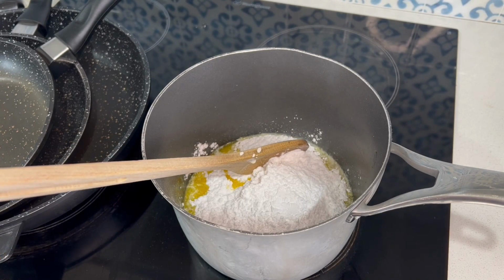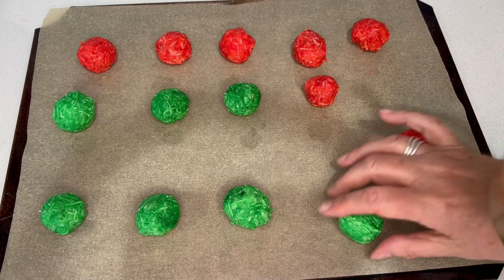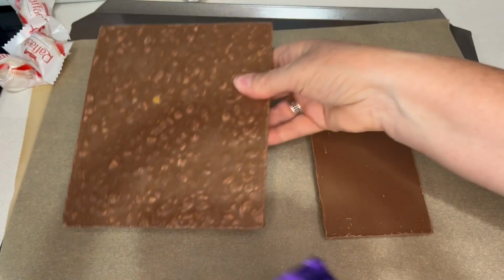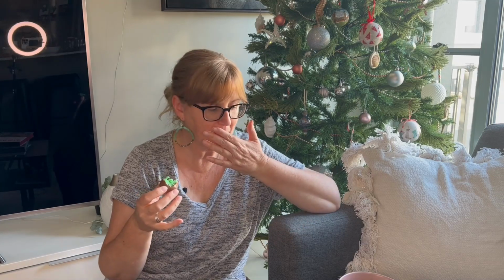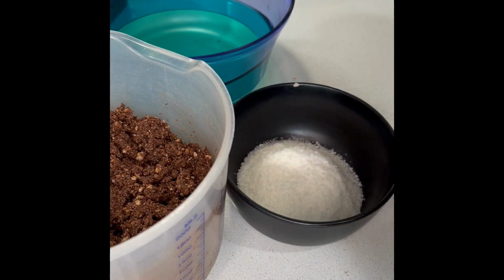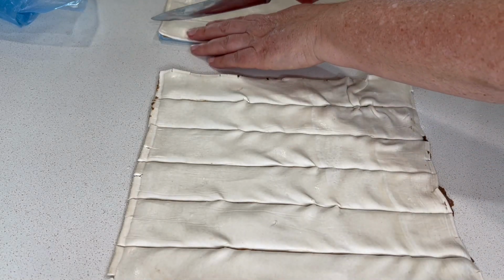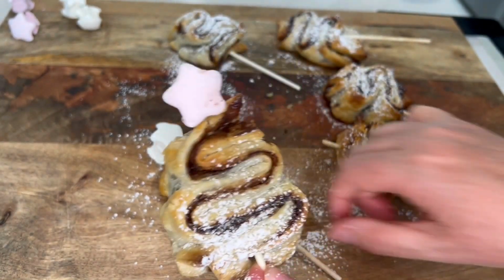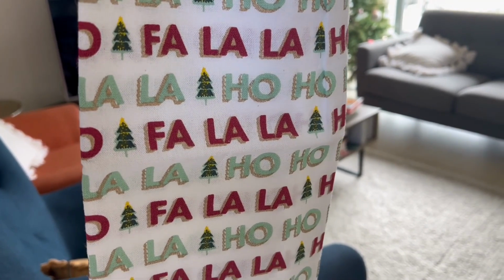Christmas Dessert Platter/Hamper Gift Idea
What's better than a Christmas hamper? A Christmas dessert platter!

Christmas is just around the corner, and if you're looking for some ideas to send your friends and family, look no further.

In this video, we've put together a delicious selection of sweet treats that are sure to delight everyone on your list this year.